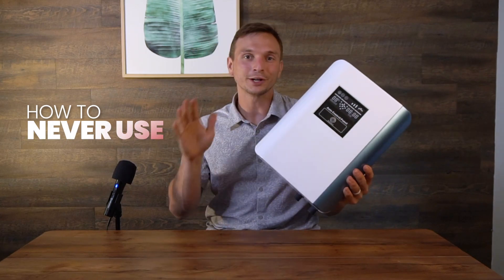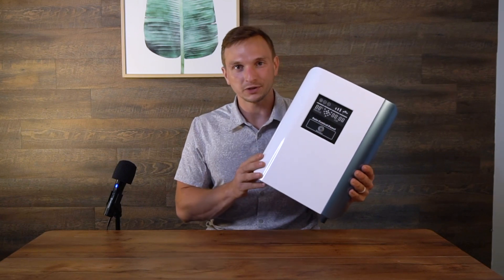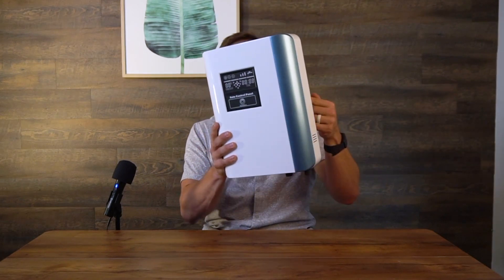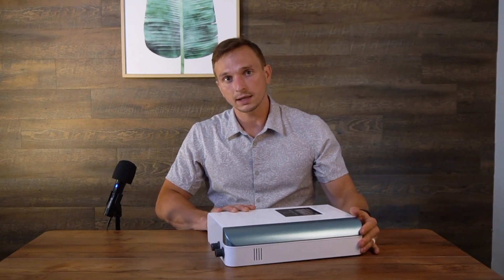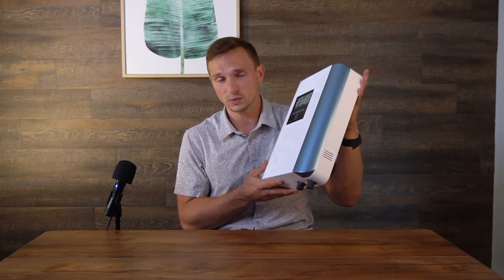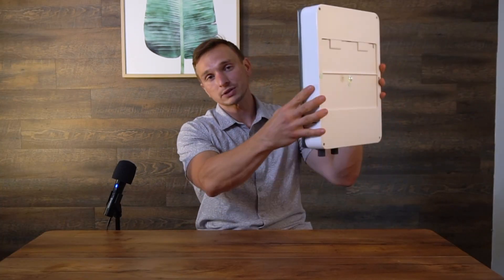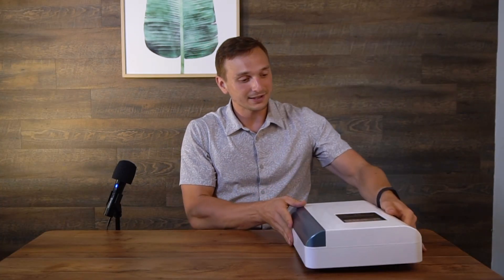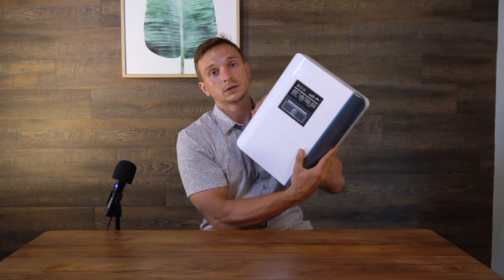Ozone for laundry machines